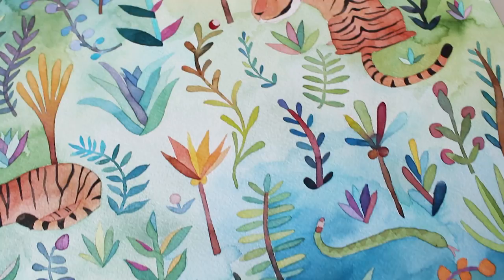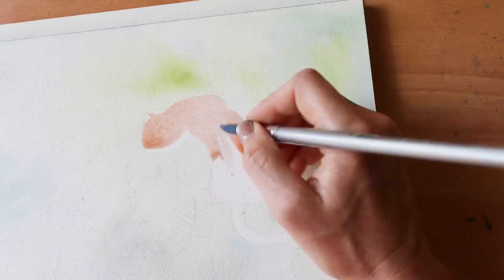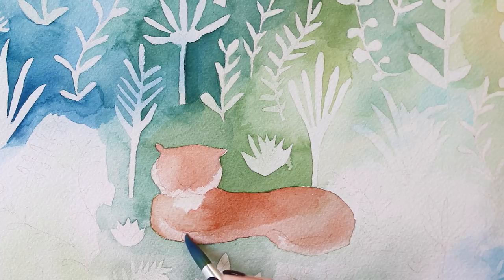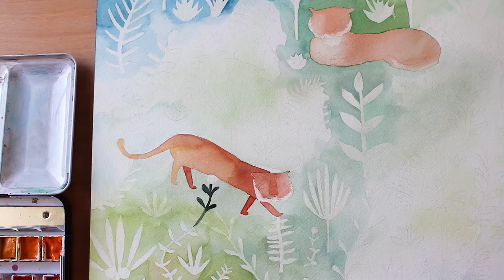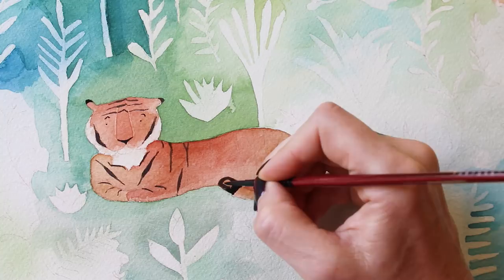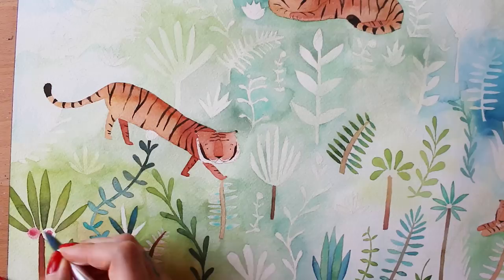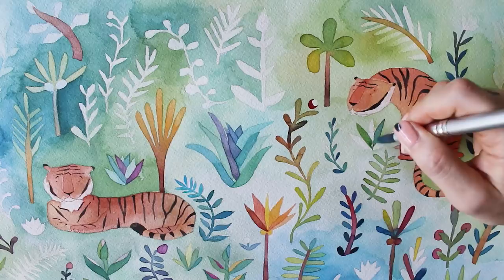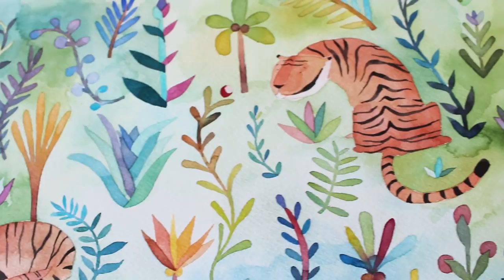How To Watercolor x Tigers in the Jungle! | Children's Illustration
A watercolor and chat video of a recipe for some delicious guacamole. A small run of giclée prints are available on Etsy right

+ Arches Watercolor Block
+ Schmincke Watercolor Palette
+ Winsor & Newton Cotman Watercolors
+ Winsor & Newton Pro Watercolors
+ Grumbacher Watercolors
+ Spectracolor pencils
+ Brushes no. 2 + 8

*** music
El Sur (Classical Guitar Version extended)

*** more stuff by moi